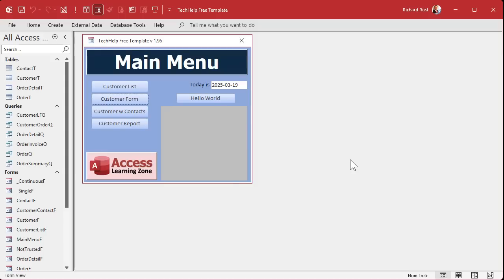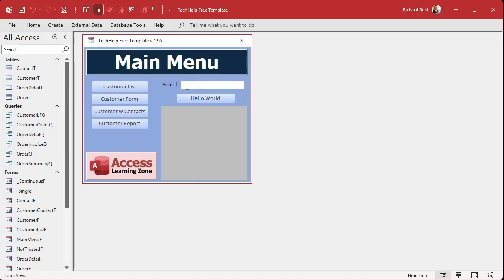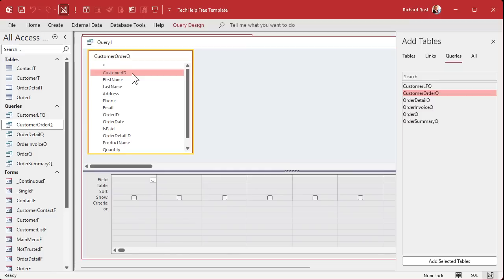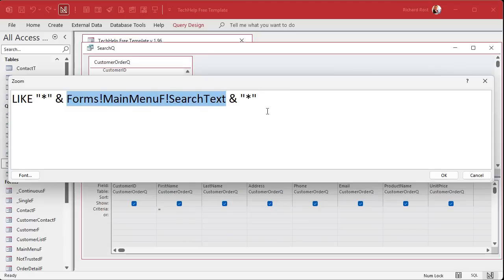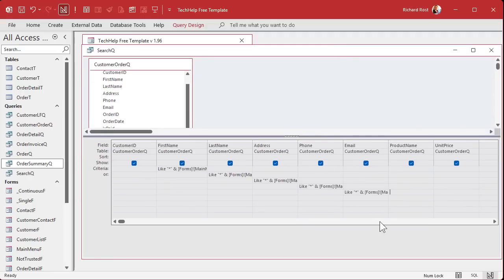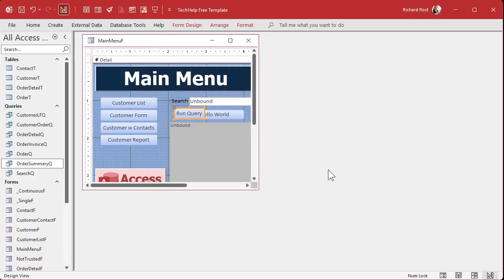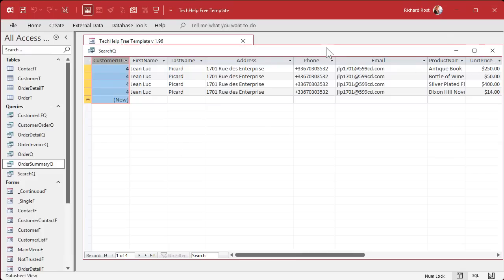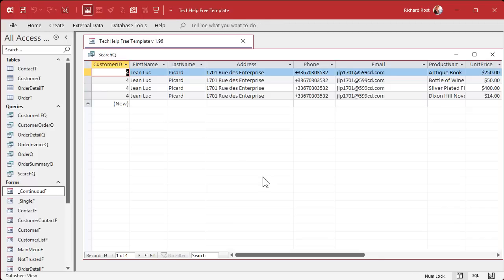How to Search Multiple Fields Simultaneously in Microsoft Access Using a Single Input Box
In this Microsoft Access tutorial, I will show you how to effectively search multiple fields across multiple tables using a single search box. You'll learn how to set up a form with a search box that can look through fields like first name, email, and address simultaneously, without requiring any VBA code. I'll guide you on using query criteria along with helpful techniques such as the Like keyword and wildcard characters to perform comprehensive searches. Additionally, I'll demonstrate how to use a command button to run your query, ensuring an efficient and user-friendly experience for searching data in Microsoft Access.

Harrison from Melbourne, Australia (a Platinum Member) asks: How can I set up a search in Microsoft Access so that I can type into one box and it will look through multiple fields like first name, email, or address all at the same time?

Silver Members & up get access to an Extended Cut of this video. In the extended cut, we will learn how to perform a search using VBA. I will show you how to open a customer form directly to the found customer if a match is identified, or open an order automatically if a product is located on it. This makes the search process more efficient by immediately guiding the user to the desired record without requiring them to sift through a list of results manually. Silver members and up get access to all of my extended cut videos, offering further advanced techniques and training.